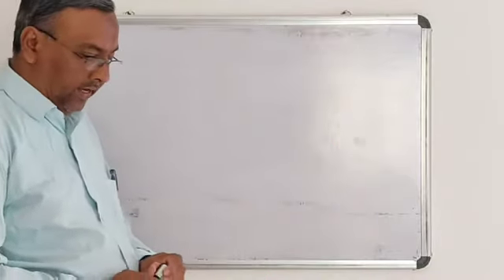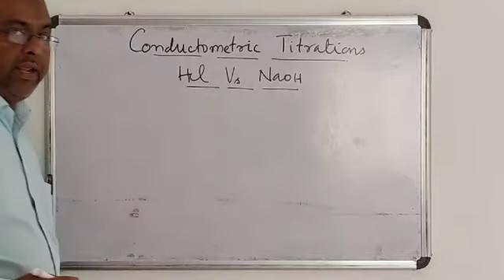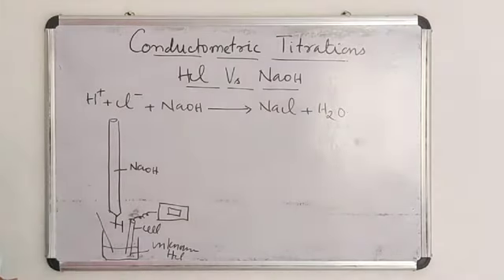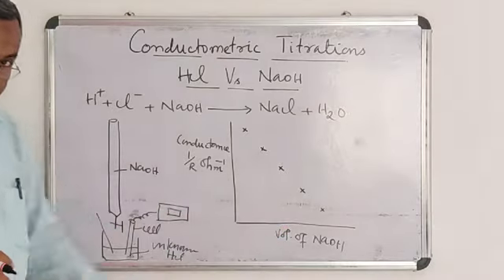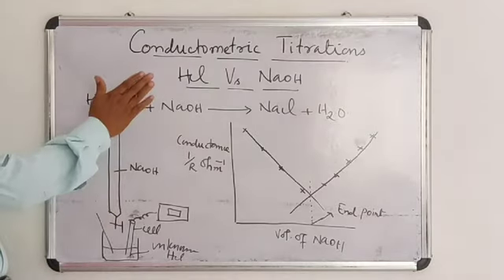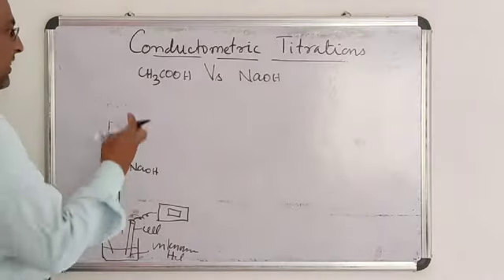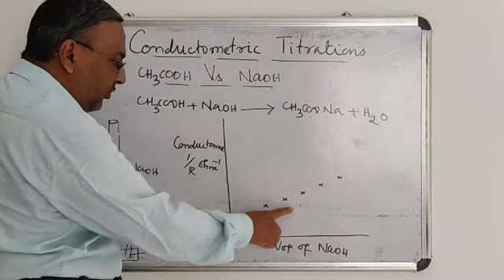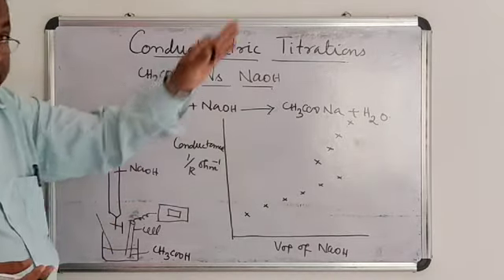Conductometric titrations, Hcl Vs NaOH and CH3COOH Vs NaOH.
Allied chemistry-II,  Conductometric titrations, Hcl Vs NaOH and CH3COOH Vs NaOH.